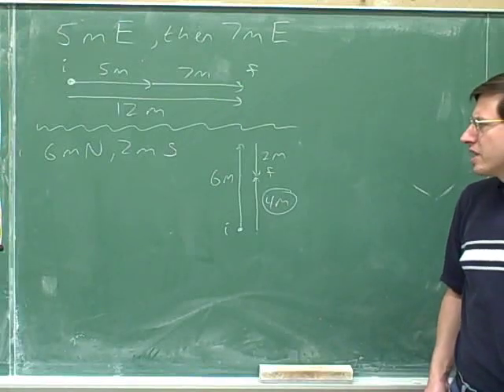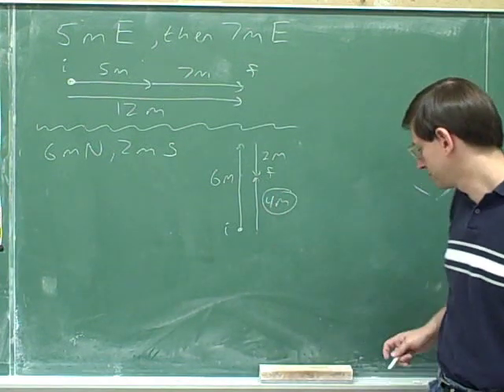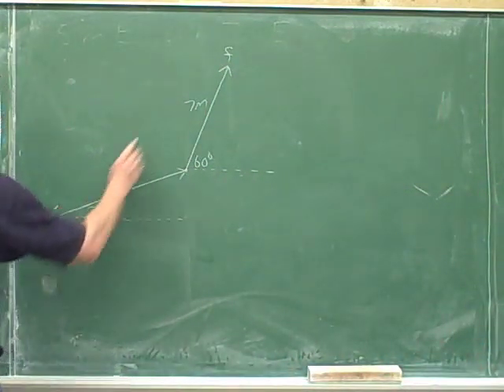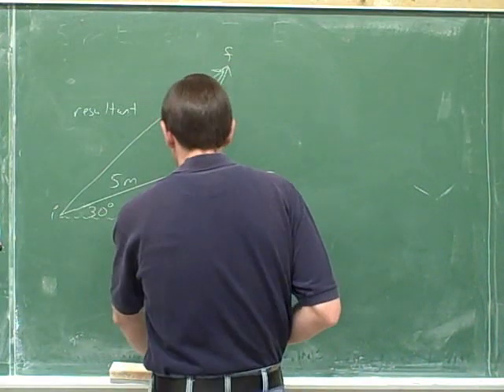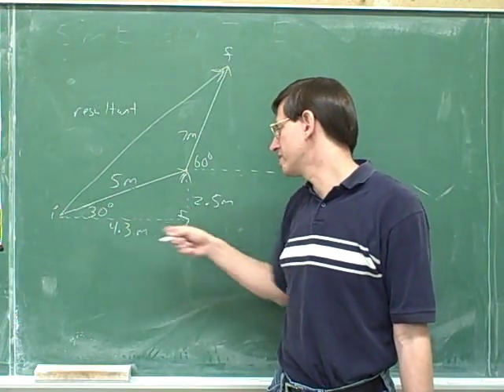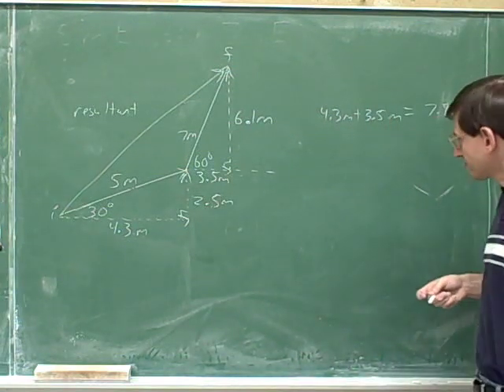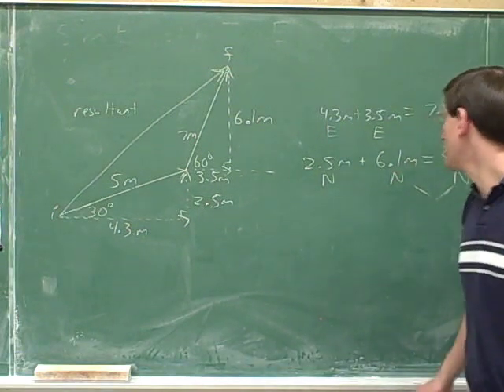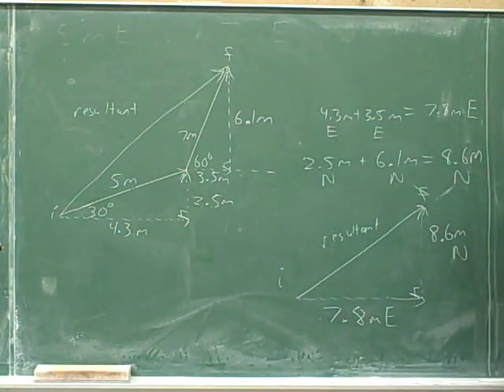Physics: Vector components (2)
(8) Continued
(9) Concluded

tags: educational education college student college student MCAT exam instructional